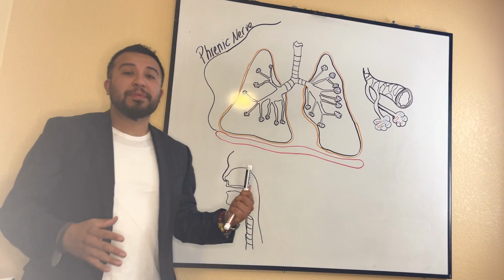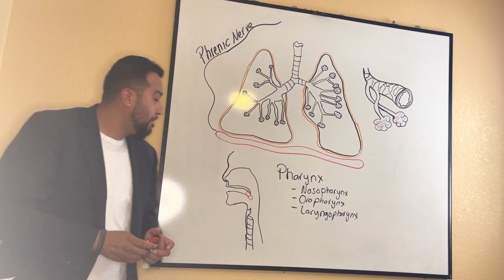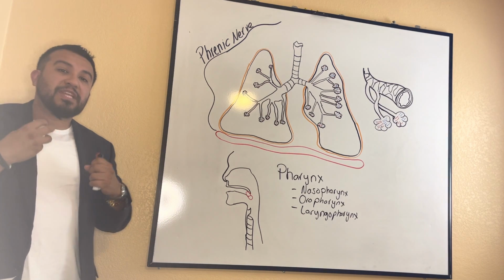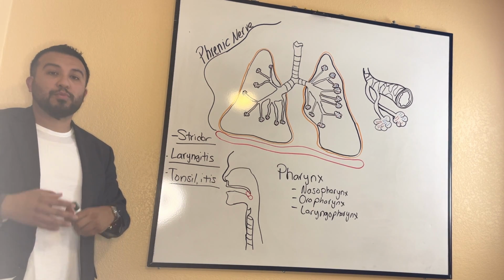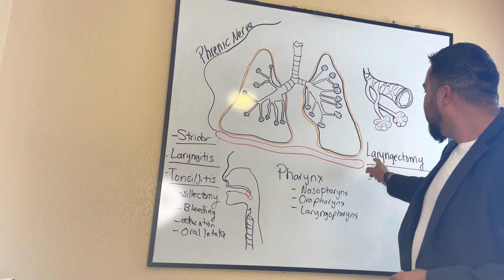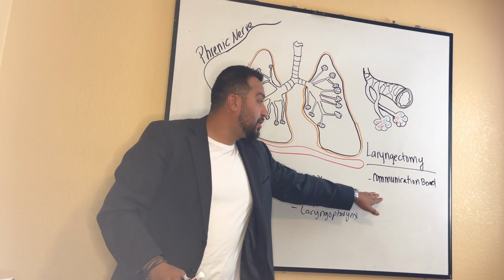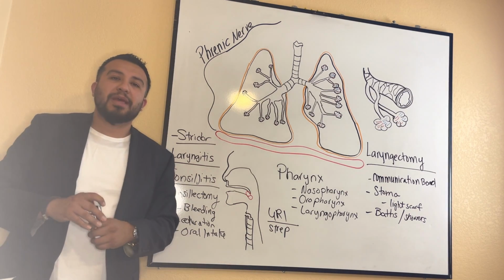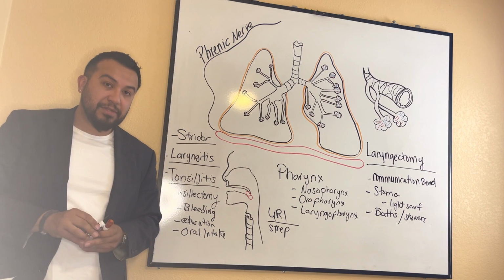Learn NCLEX Now: Tonsillitis and laryngitis/Post-Laryngectomy/Tonsillectomy